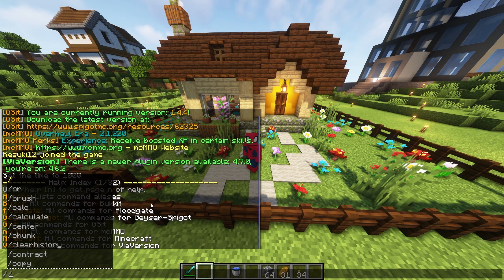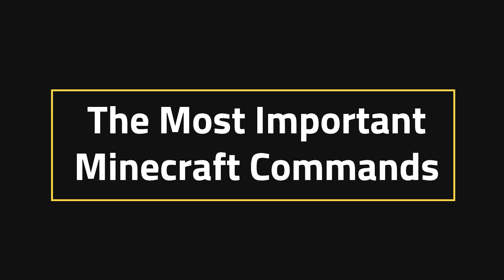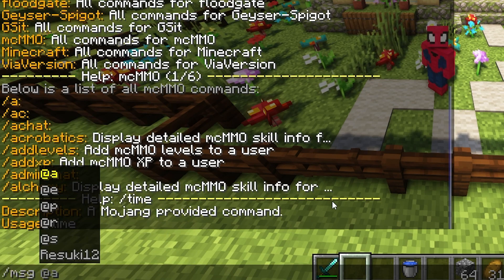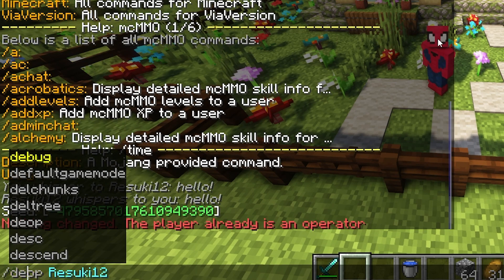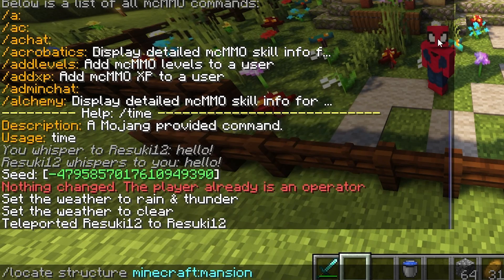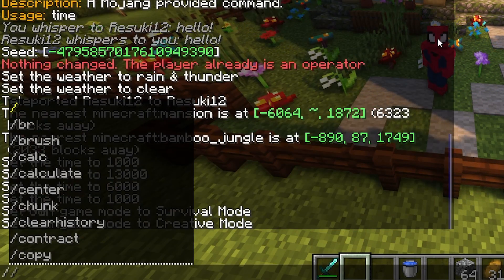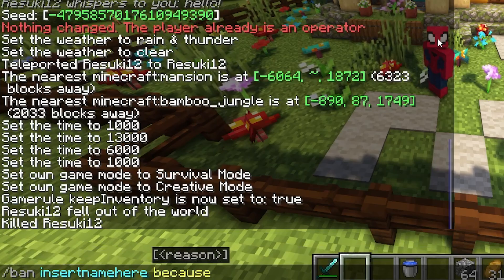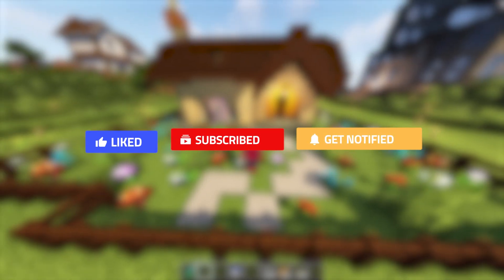These Are The Most Important Minecraft Commands! Nitrado Guides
Today, we gathered a list of what we think are the most important Minecraft commands out there! From /help to /op, we think you'll find this guide very helpful!

CHAPTERS
0:00 Intro
0:30 The Most Important Minecraft Commands
3:23 Conclusion
3:40 Outro

Rent your own Nitrado server now!

ABOUT THIS VIDEO - These Are The Most Important Minecraft Commands! Nitrado Guides
As a Minecraft server owner, you may need to have an understanding of commands. Whether you want to do simple things like change the weather or ban players who are acting against your rules, these commands are some of the most important ones we could put together!